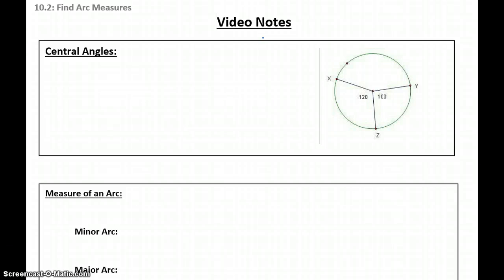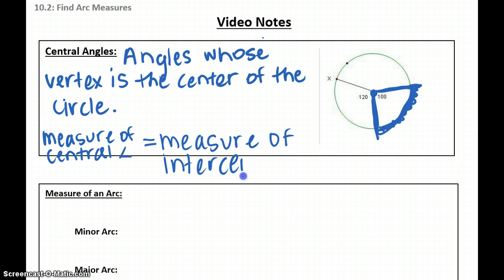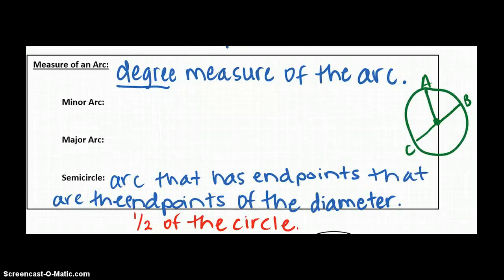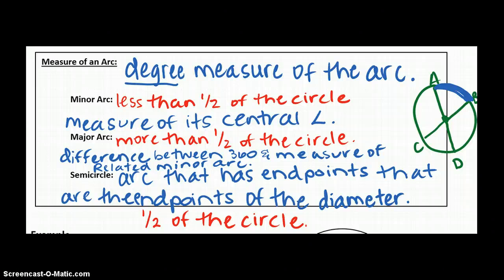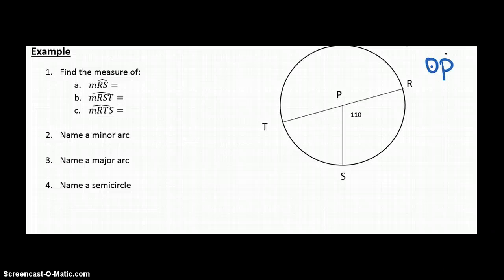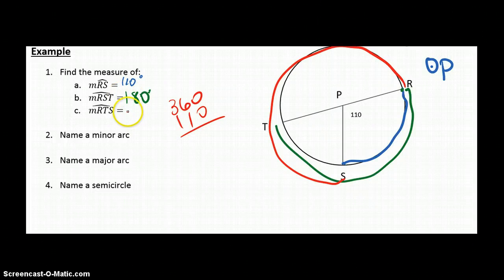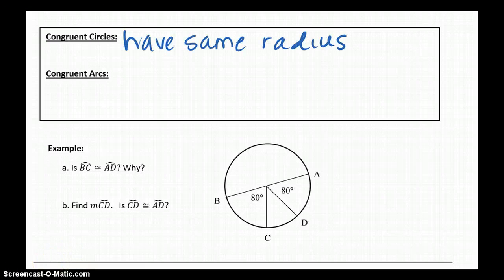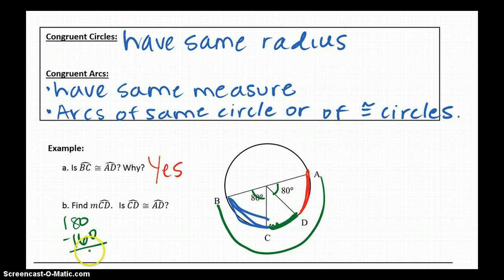10.2 Find Measures of Arcs